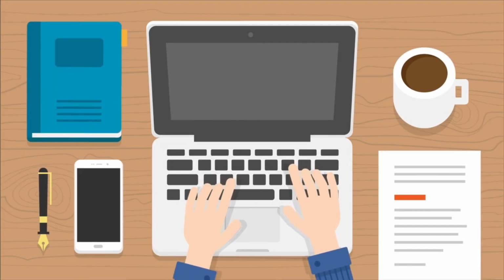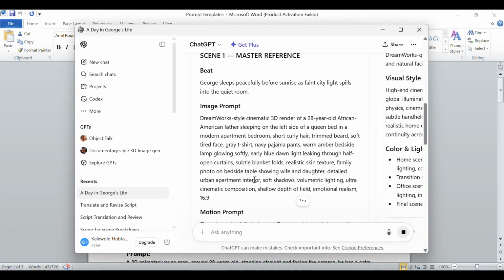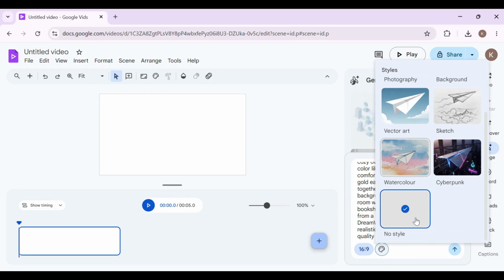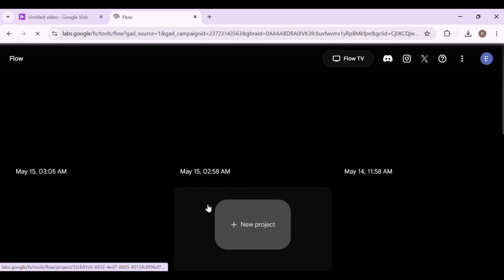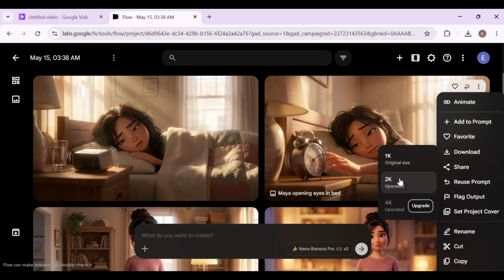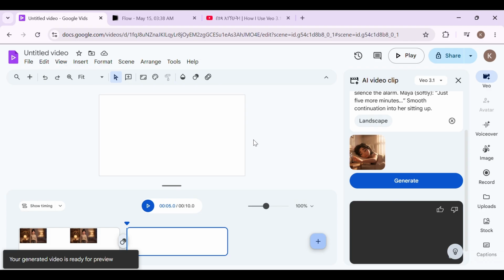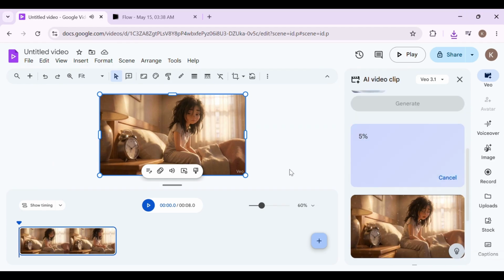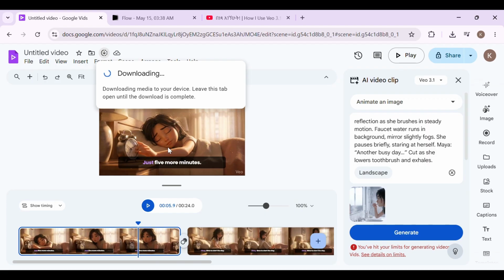How To Make AI Animated Videos FREE in 2026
In this video, I’ll show you how to create high-quality AI animated videos completely FREE using Google Vids, Veo 3.1, and Nano Banana.

You’ll learn how to:
• Create cinematic animated scenes
• Animate images into videos
• Add voiceovers and captions automatically
• Build viral AI animation content without expensive software

This workflow is perfect for:
AI content creators, YouTubers, TikTok creators, storytellers, and anyone who wants to create animated videos using free AI tools.